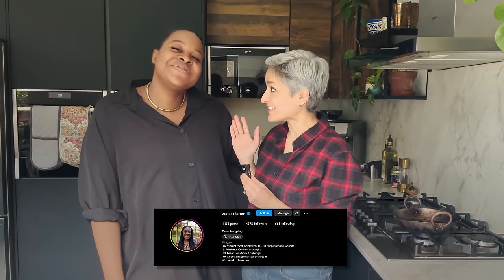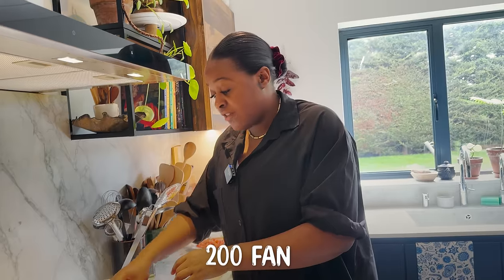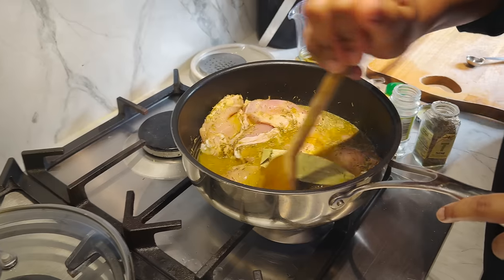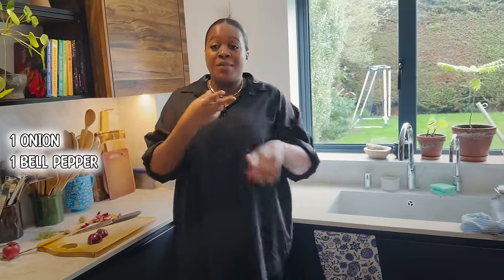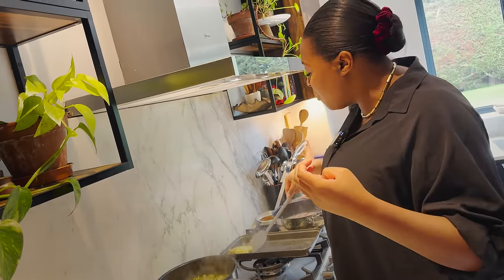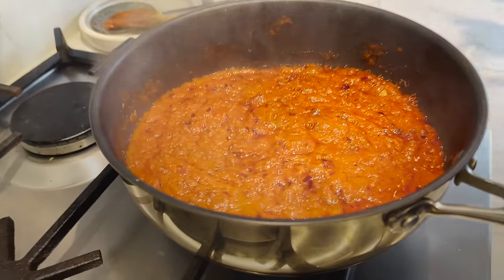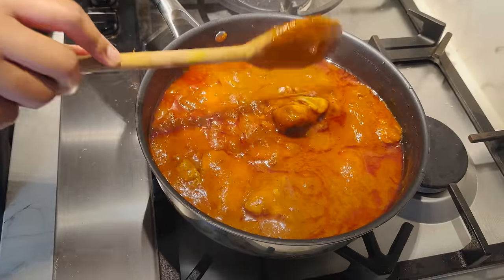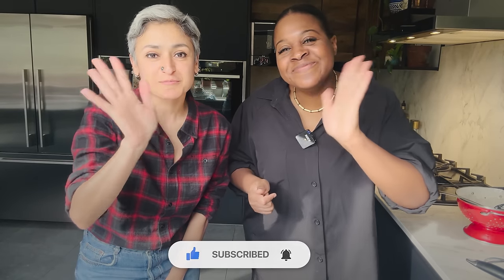BEST Nigerian CHICKEN Stew recipe | Most delicious tomato pepper stew | ft Zena Kamgaing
Most delicious NIGERIAN CHICKEN STEW cooked by Zena Kamgaing, so deep and rich with flavours and great with some rice. You can find Zena on Instagram, link here -

🍽️🔔 Let's cook up some magic together and make every meal a celebration. 🗨️👩‍🍳